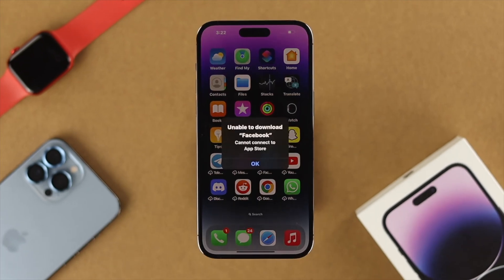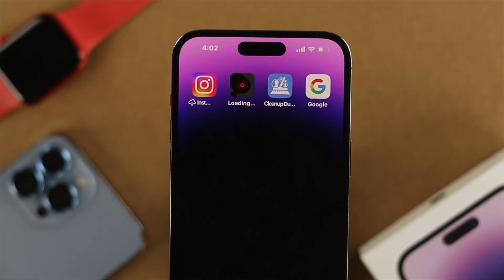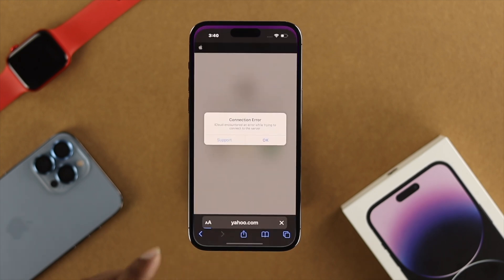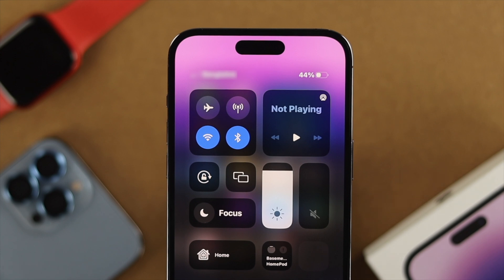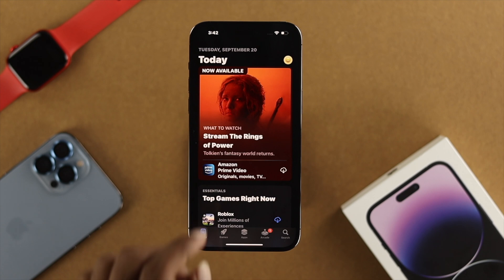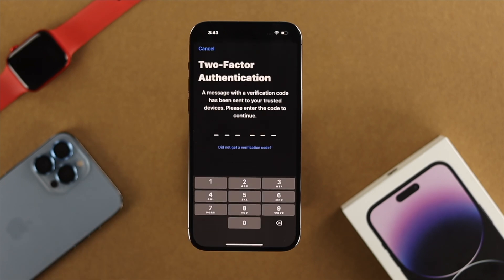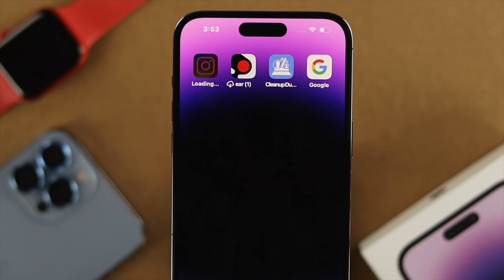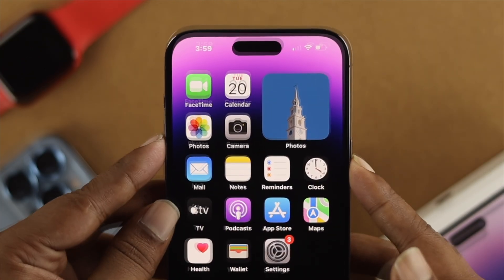iPhone 14/ Pro Max: Fix- Unable To Install App! [iOS 16]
After transferring data to New iPhone 14 Pro Max/Plus (iOS 16) from Old iPhones Apps not installing and showing "Unable to Install the app, Please Try Again Later" or "Unable to Download App, Cannot Connect to App Store" error. The 5 best solutions to fix Apps installing problems on iPhone 14 Plus/14 Pro Max,

They will also work on 13 Mini/ Pro Max, 12 Pro Max/ Mini, 11 Pro Max, or any iPhone running on iOS 16 or later.

0:00 Video Overview
0:33 Why this happens
0:44 Solution 1: Check and Fix Internet Problems
1:25 Solution 2: Check if you are using the correct Apple ID
1:41 Solution 3: Sign in to Apple ID
2:14 Solution 4: Change iPhone Settings
2:47 Solution 5: Restart your iPhone